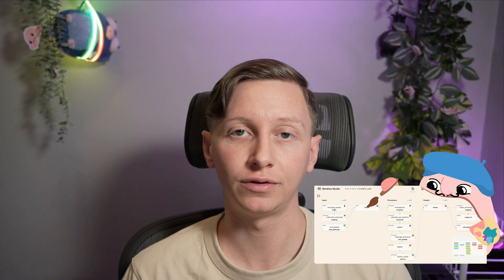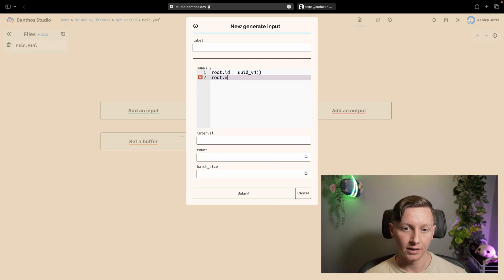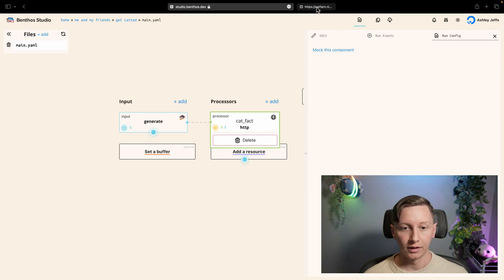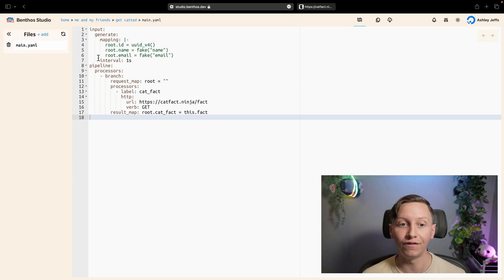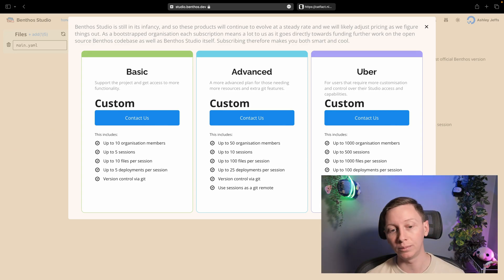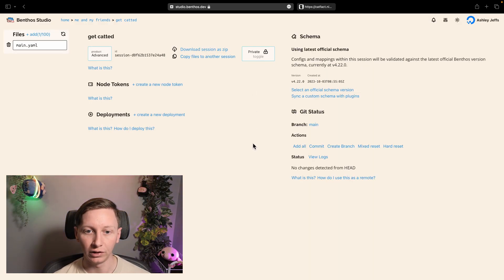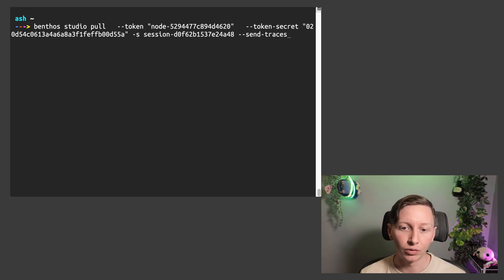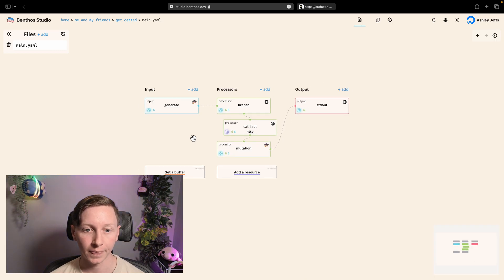What is Benthos Studio? (Updated and cooler)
In this video we're taking a look at what Benthos Studio is and how it will change your life.